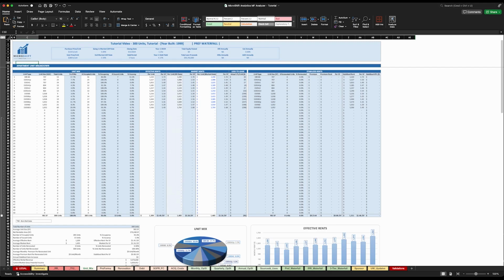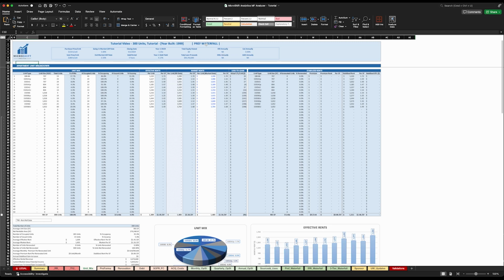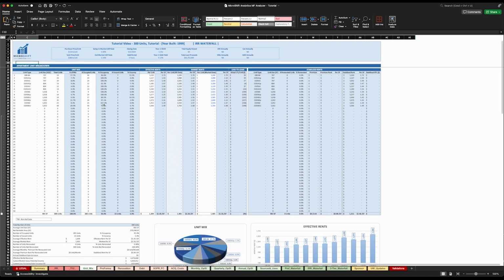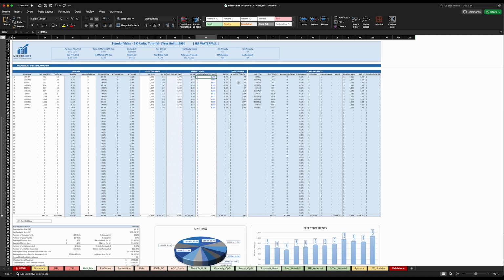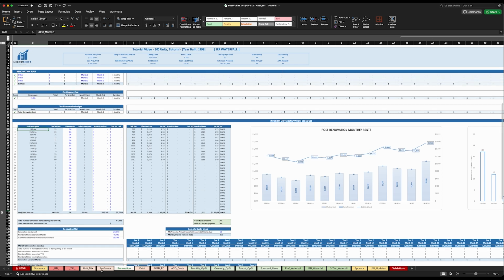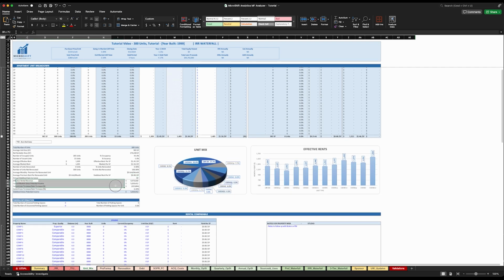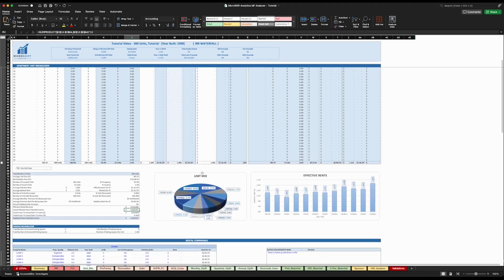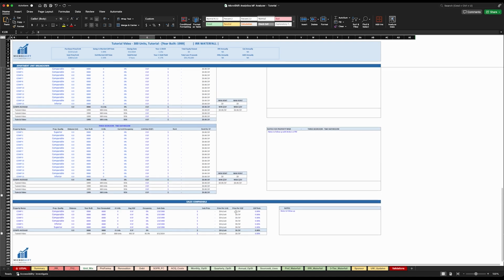MSA Analyzer Tutorial: Unit Mix Tab